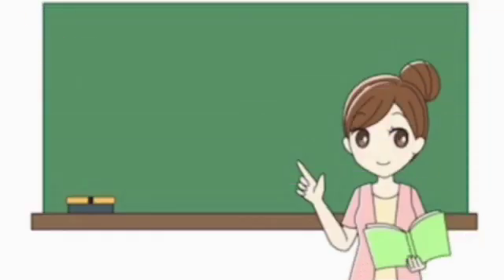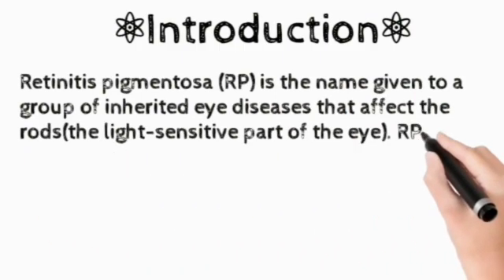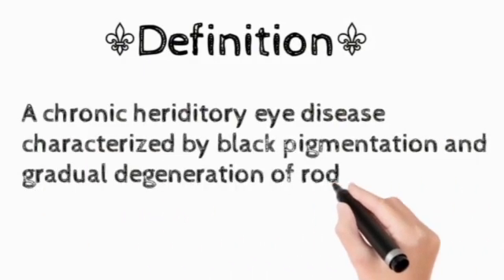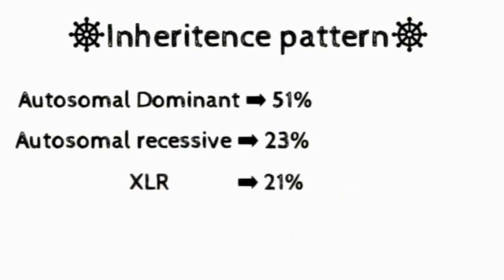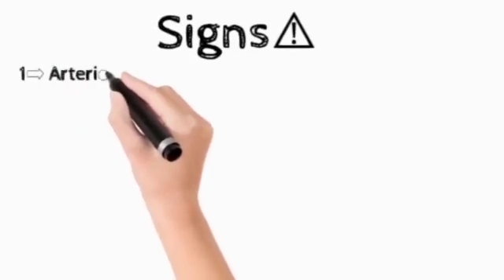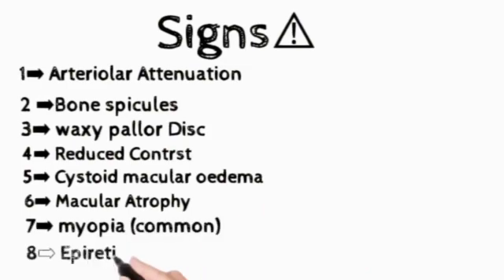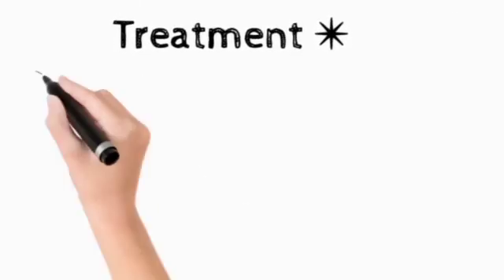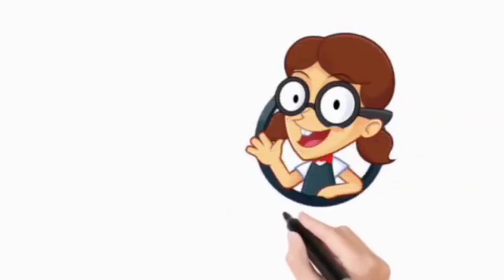Eye Health Care "OcularDDtalks", Ayeza Ghazal, Retinitis pigmentosa, Munawar Memorial Hospital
Retinitis pigmentosa (RP) is a group of rare, genetic disorders that involve a breakdown and loss of cells in the retina — which is the light sensitive tissue that lines the back of the eye. Common symptoms include difficulty seeing at night and a loss of side (peripheral) vision.
In this video we will learn what is RP?